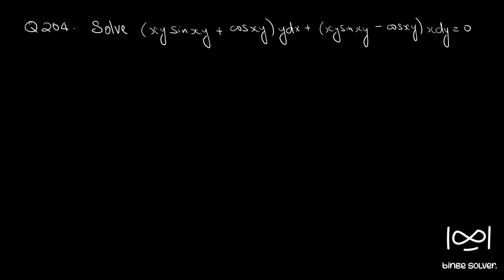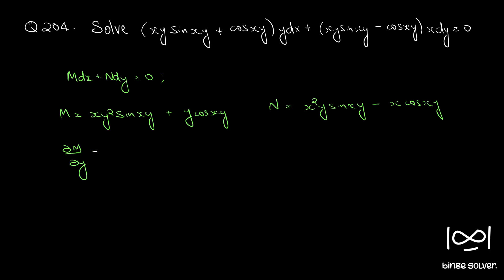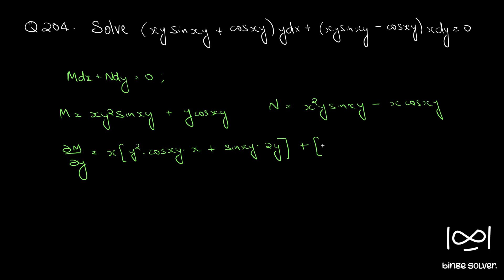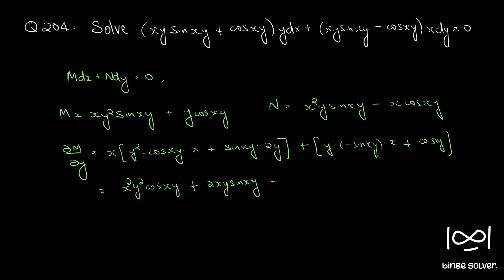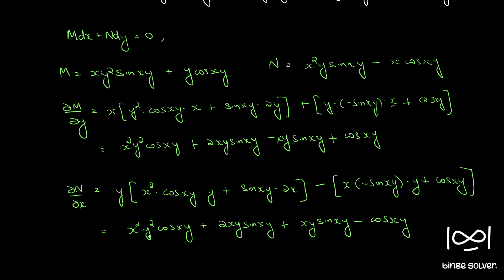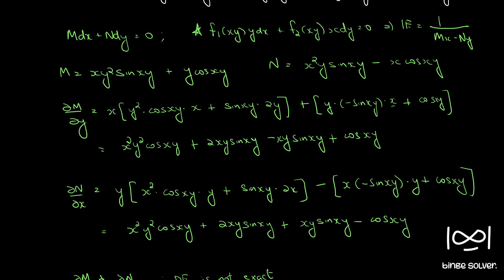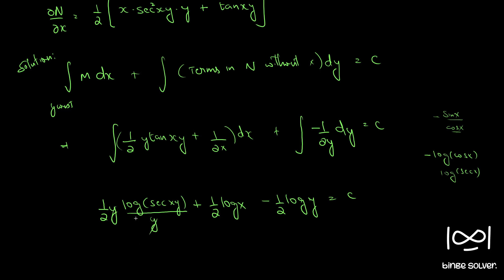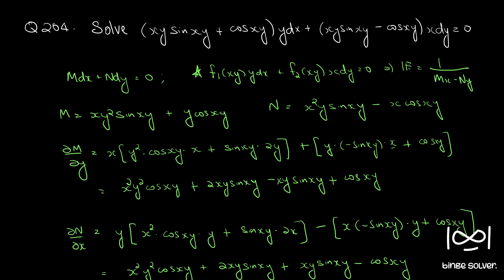Q204 Solve (xysinxy + cosxy)ydx + (xysinxy - cosxy)xdy = 0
Integrating Factor
Rule III : Differential equation Mdx + Ndy = 0 is of the form : f1(xy)ydx + f2(xy)xdy = 0, then IF is : 1/Mx-Ny